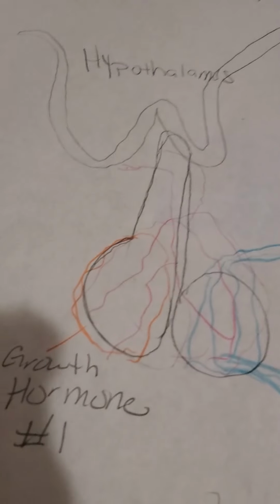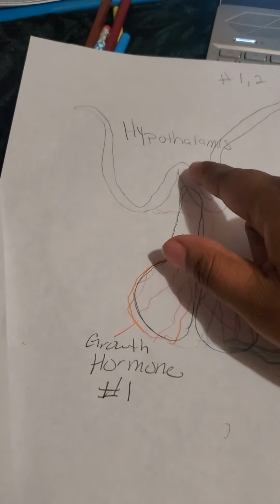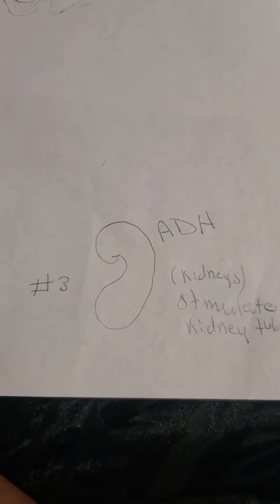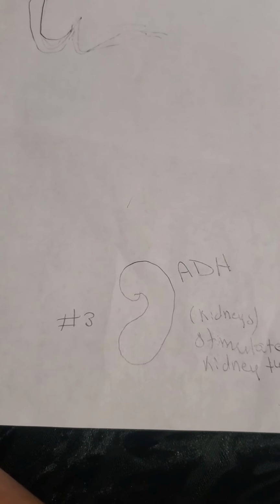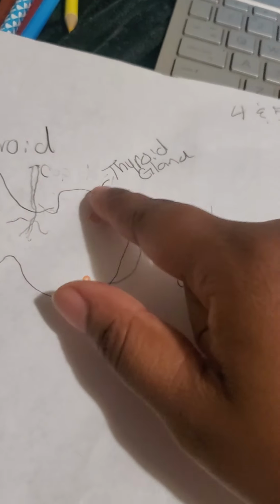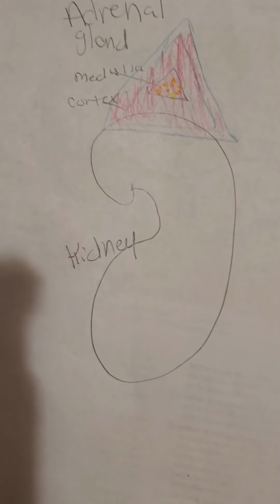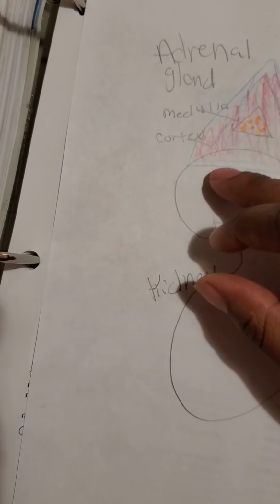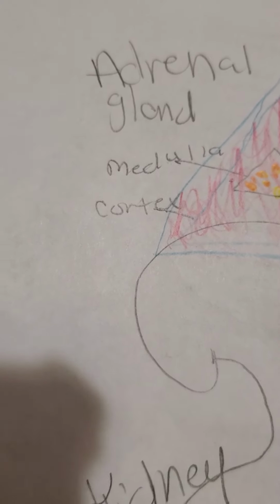video essay questions 1 Endocrine glands